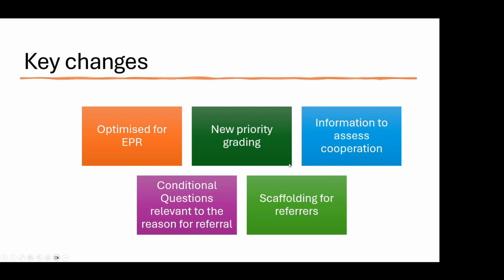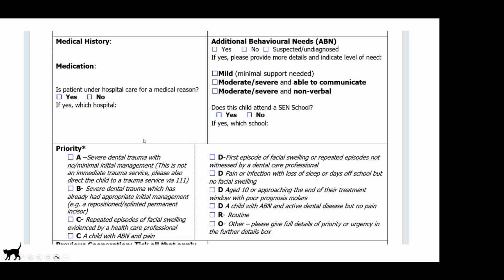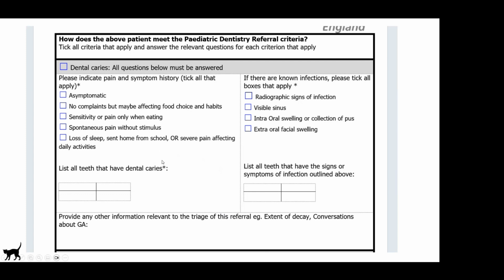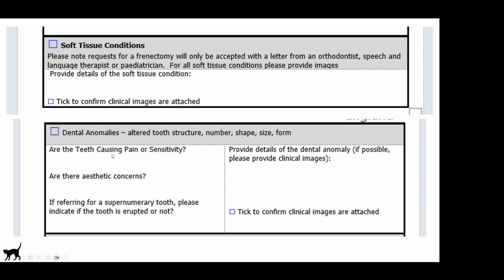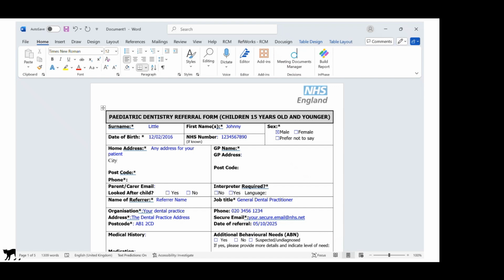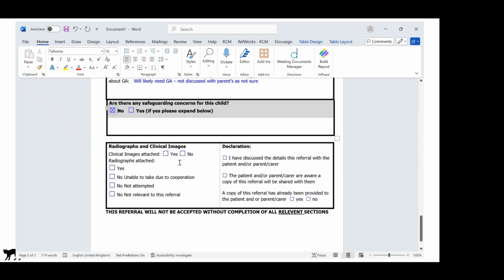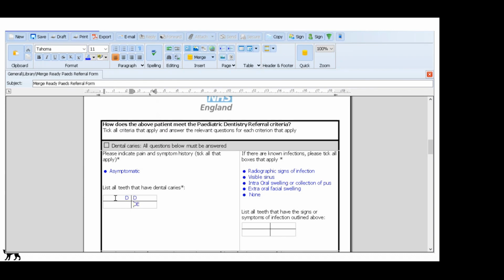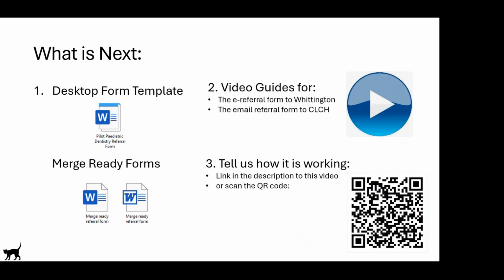The New Paeds Referral Form to CLCH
An Introduction video explaining the changes to the pan London referral form and video guide on how to refer a child to CLCH